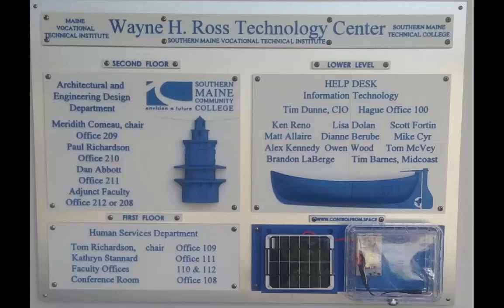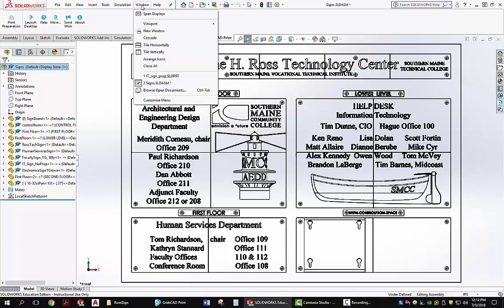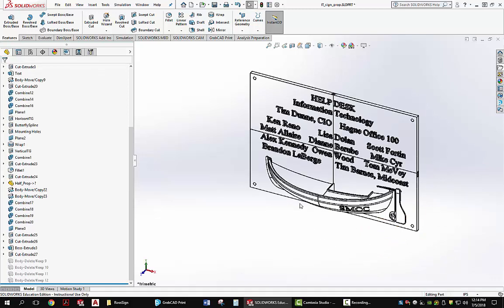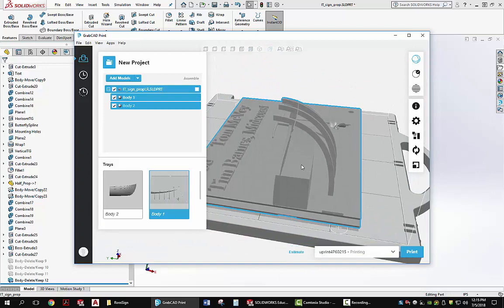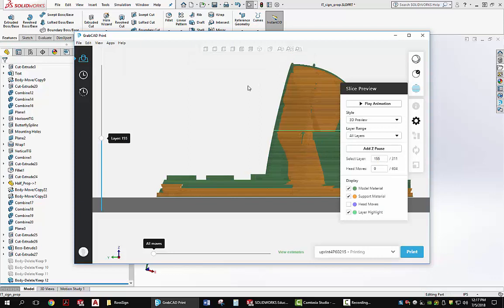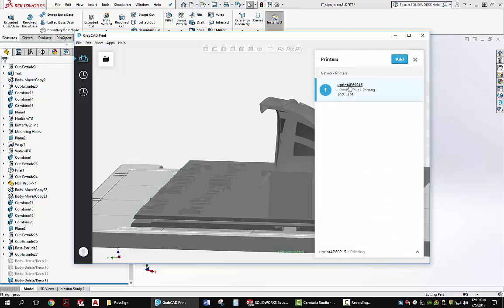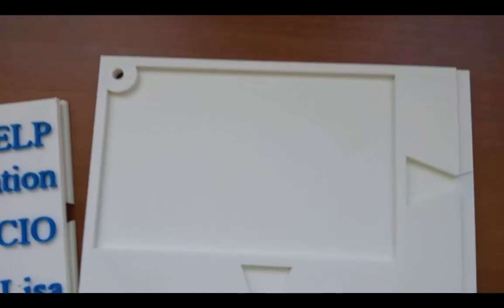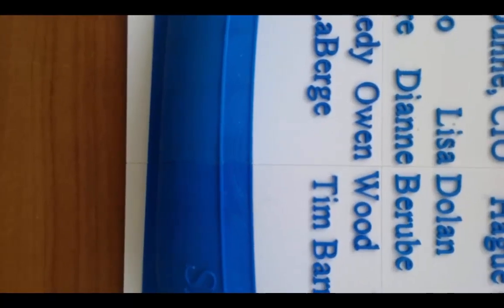3D Printing Large Project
Video shows the joinery I used to create a two color building-directory sign that is much larger than the print volume of our StrataSys uPrint SE Plus.